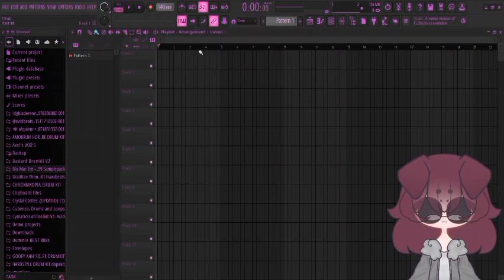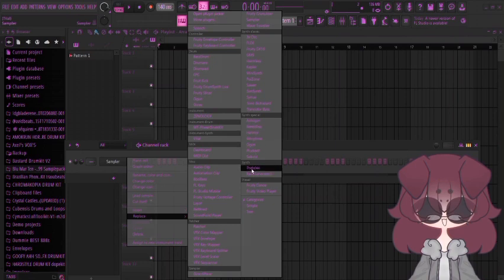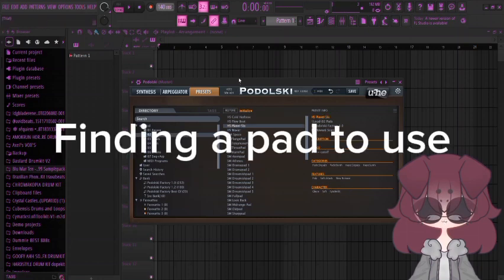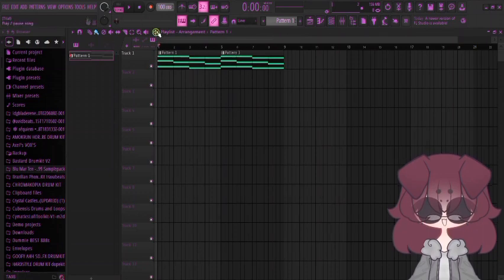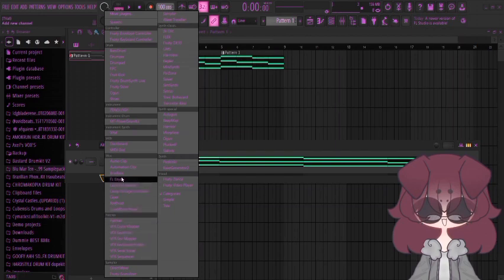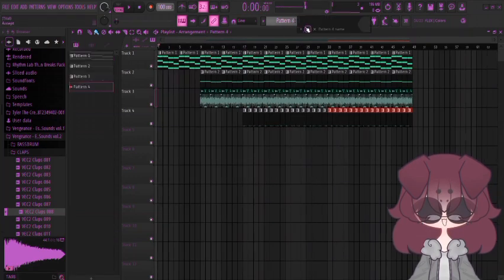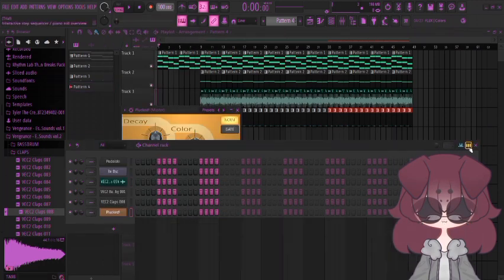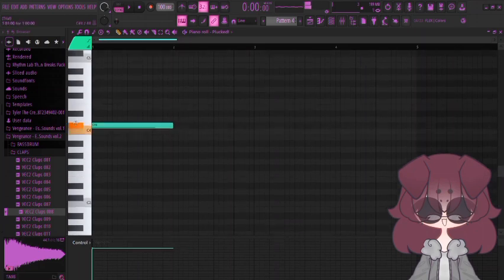how to make a malethamphetamine song (late 50 sub special)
if you can't tell, I'm not used to recording myself

credits to flannchan on picrew for making the picrew I used to make the pngtuber thing